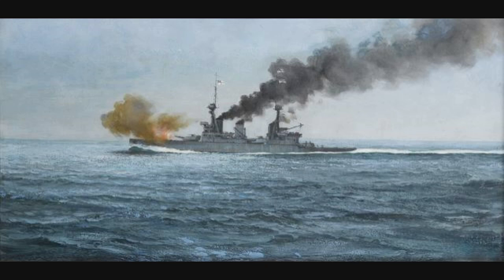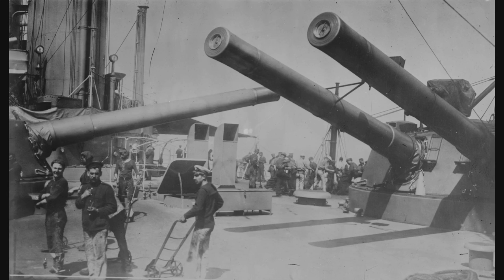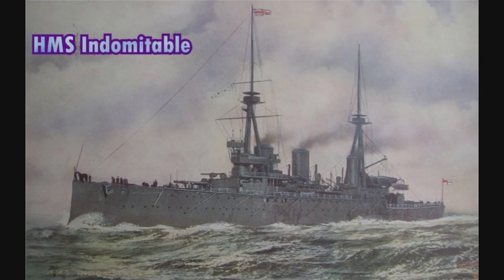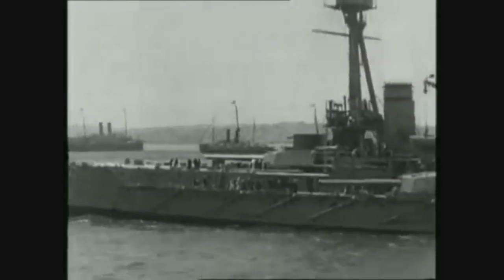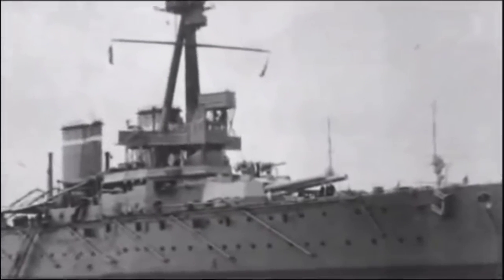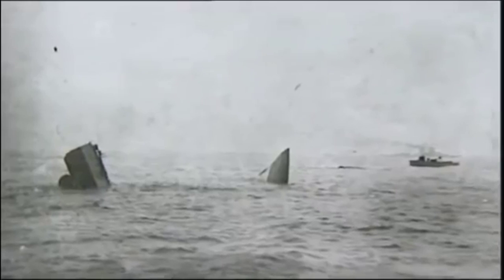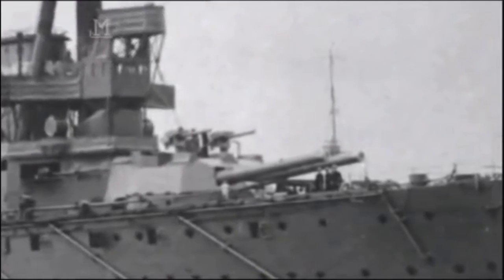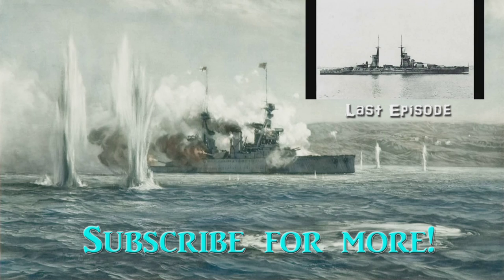World of Warships - Know Your Ship #35 - Invincible Class Battlecruisers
Episode 35 of Know Your Ship! In this educational video I cover the Invincible class battlecruisers. These Royal Navy battlecruisers were built before World War 1. They were controversial designs as their lack of armour protection was exposed at the Battle of Jutland. However, I argue that the ships were actually good concepts and their designs was not flawed, but instead how they were used was what led to disaster. Admirals, get to know these beautiful battlecruisers before taking command of them on the high seas!

Research sources:
British Battlecruisers 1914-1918 - Lawrence Burr - New Vanguard Series - Osprey Publishing
Invincible Class Battlecruisers - Wikipedia
Invincible Class Battlecruisers (1907) - Dreadnought Project

Jutland - Clash of the Dreadnoughts - Channel 4